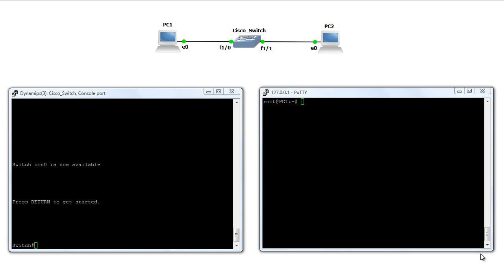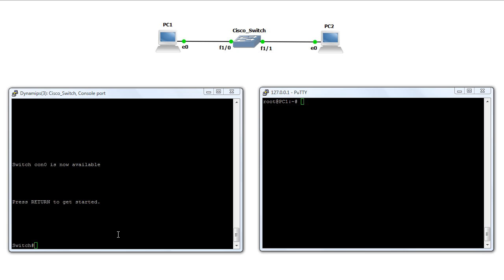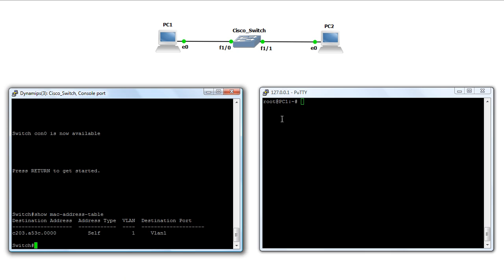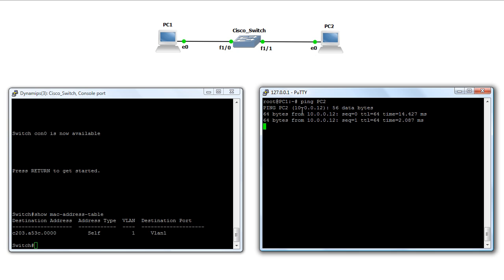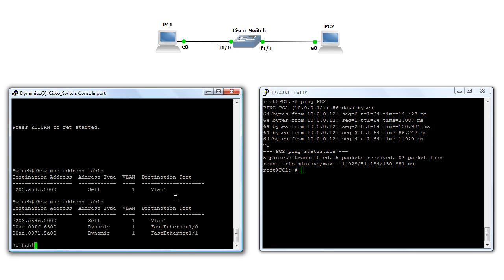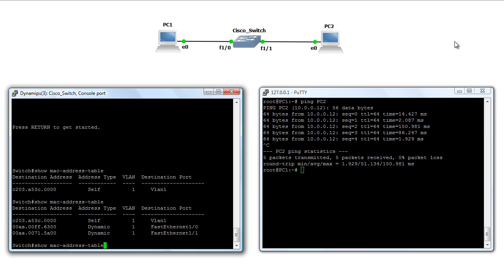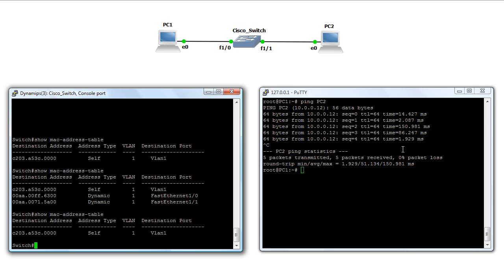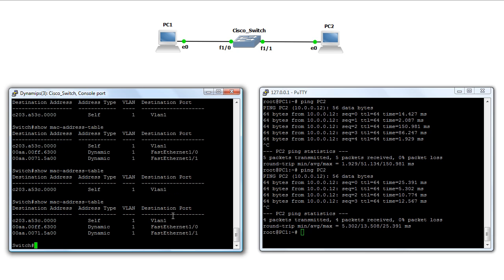Switching Demo - MAC table - Cisco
Best viewed in fullscreen or pop-out mode @ 720p!

This video demonstrates the concepts illustrated in the Switching Part 1 tutorial. It shows how MAC address learning and ageing function on a Cisco switch. It is part of a series of videos that will be made available on behalf of my startup company ReadyIT